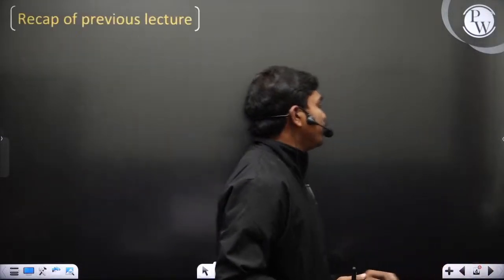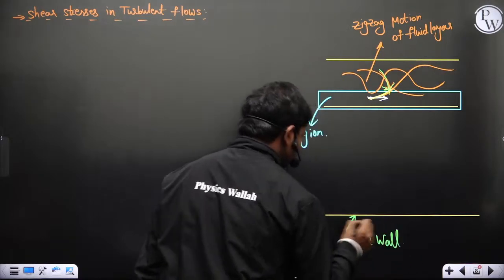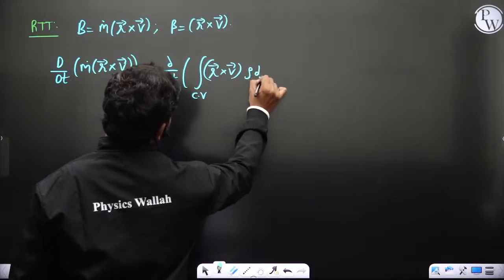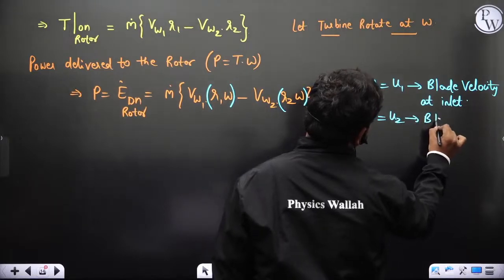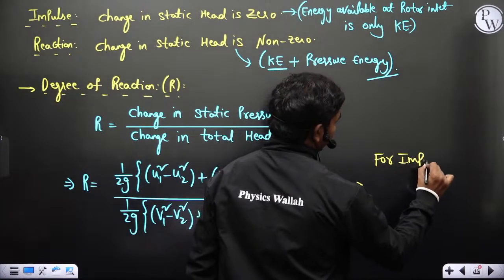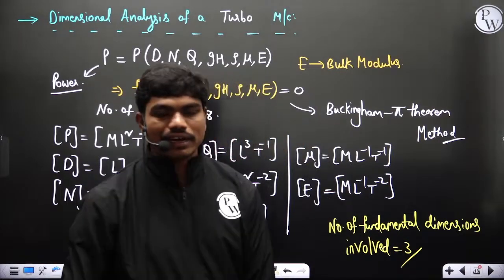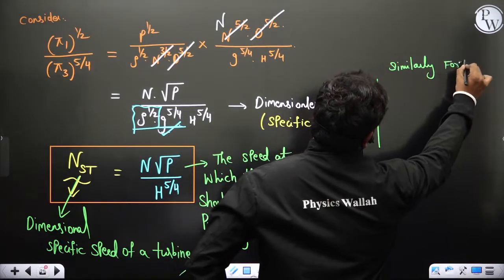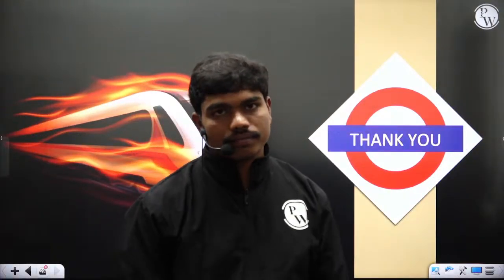Fluid Mechanics & Machinery 14 | Hydraulic Machines -2 | Mechanical Engineering | XE | GATE 2024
Hydraulic machines are fundamental in a multitude of industrial applications, making a comprehensive understanding of their workings essential. In this lecture, we delve into Fluid Mechanics and machinery, focusing specifically on Hydraulic Machines—an indispensable subject for GATE XE aspirants. we discuss the core principles, mechanisms, and problem-solving techniques crucial for mastering this topic.

📕 𝐁𝐚𝐭𝐜𝐡/𝐂𝐨𝐮𝐫𝐬𝐞 𝐋𝐢𝐧𝐤𝐬:

▶SHRESHTH GATE 2025 + Placement Preparation Batch - B (Computer Science)
▶SHRESHTH GATE 2026 + Placement Preparation Batch - B (Computer Science)